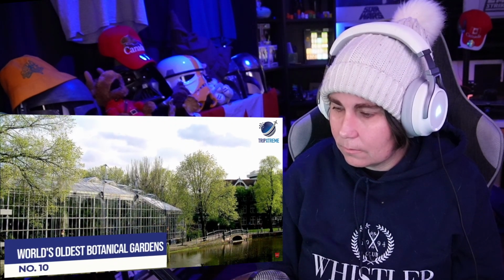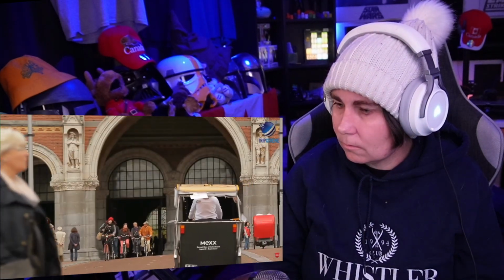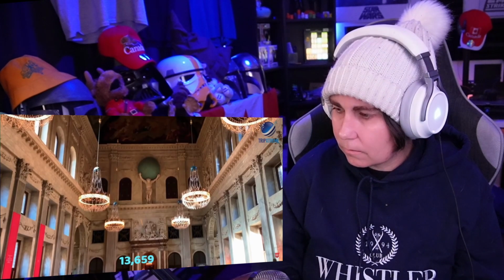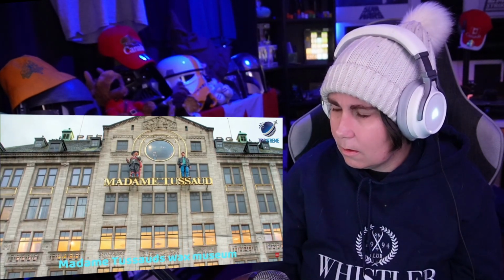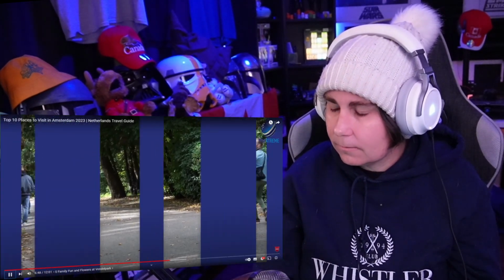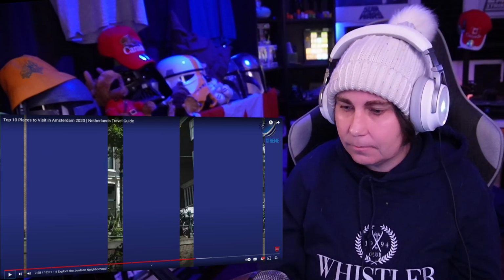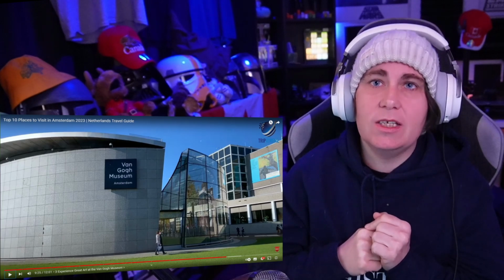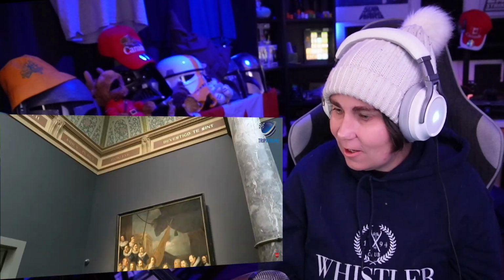Top 10 Places to Visit in Amsterdam 2023 | Australian Reacts | AussieTash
G'day mates!!! We're back with another netherlands reaction video called 'Top 10 Places to Visit in Amsterdam 2023' and it was a "interesting' video to record. Cheers!

If you would like to send me anything in the mail, please send to:

AussieTash
Victoria Point West, QLD, 4165
Australia